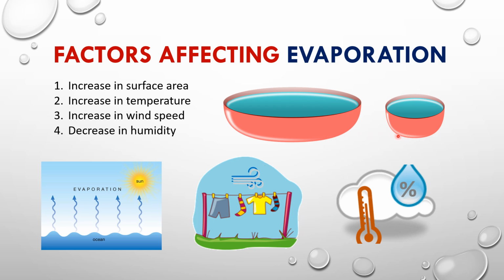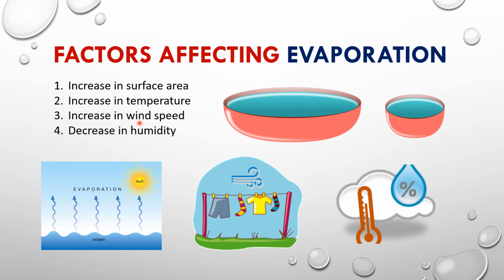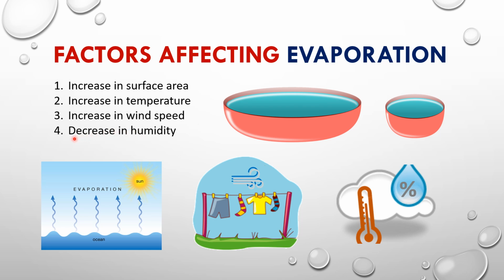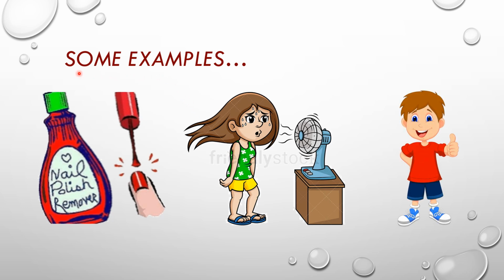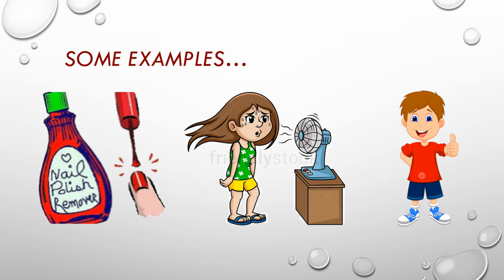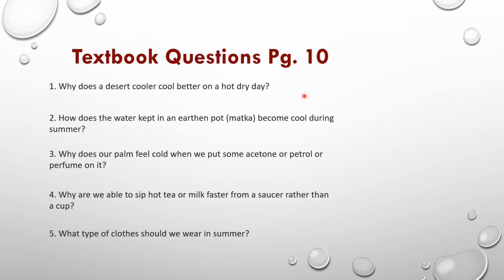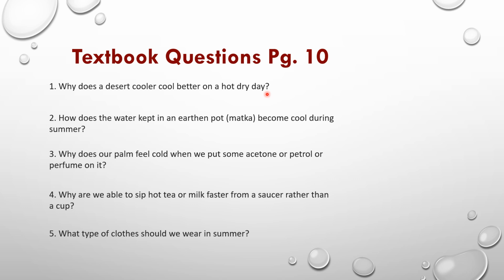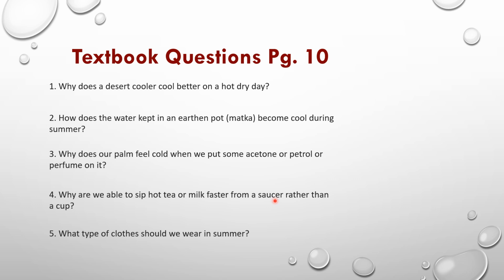Factors of Evaporation | Matter in our Surroundings | Seema Renjith | Class 9 Chemistry CBSE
In this video, we are going to learn about Class 9 chapter 1, Matter in our Surroundings. Today we will discuss about 'Factors of Evaporation'.